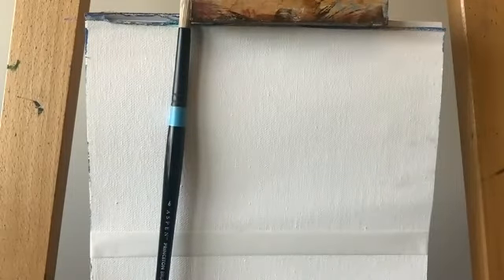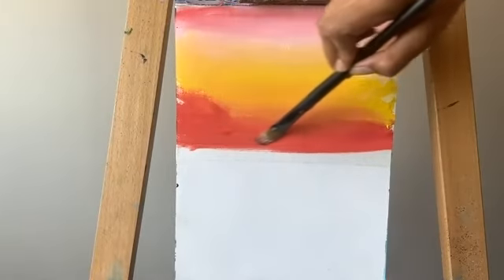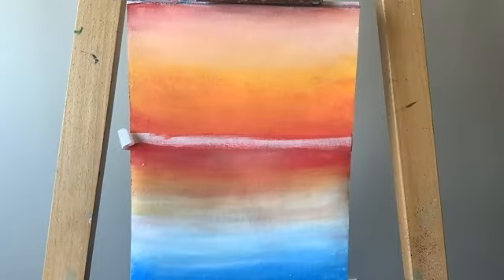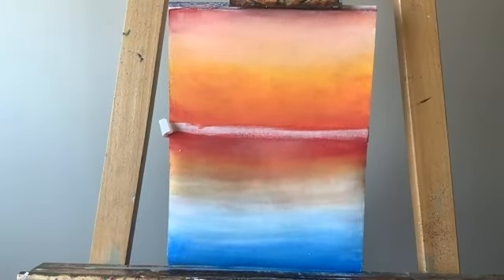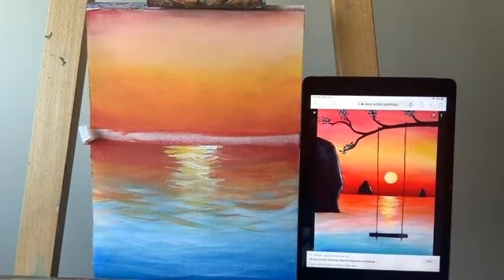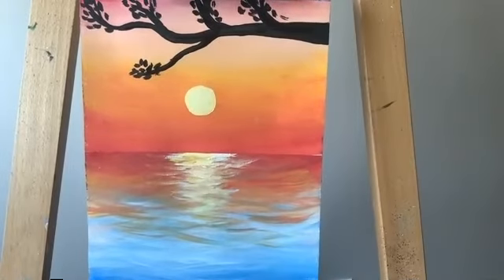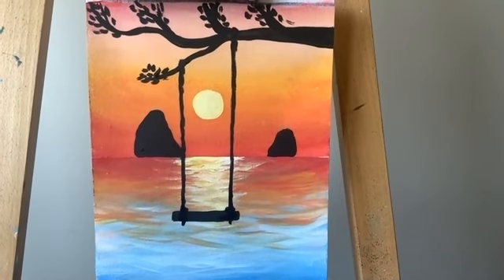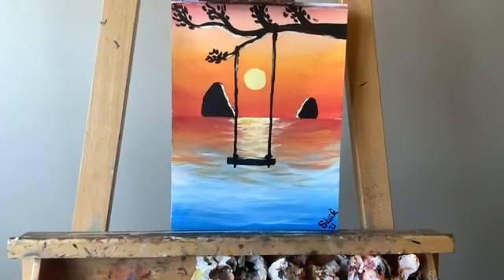Art Class [English] - 'Swing at Sunset' ,Jul 12, 2021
Painting of a 'Swing at Sunset', by Silvana Rodriguez.